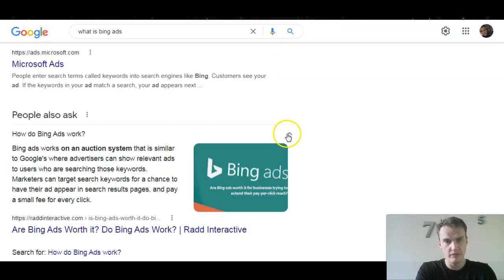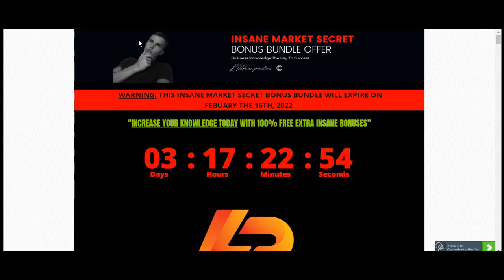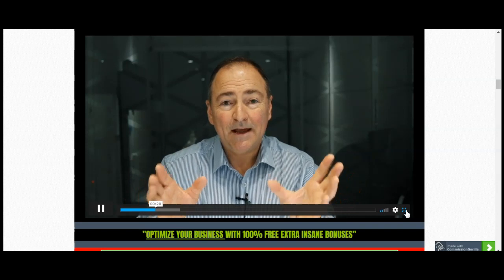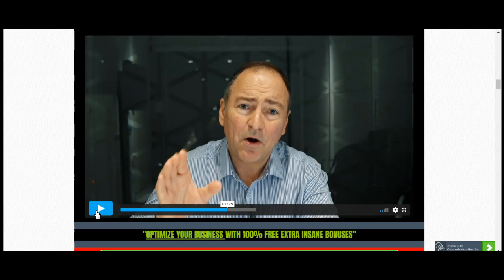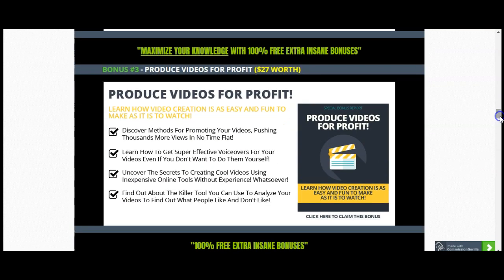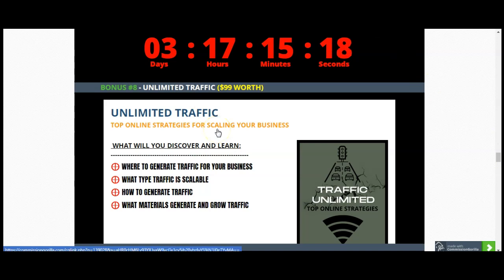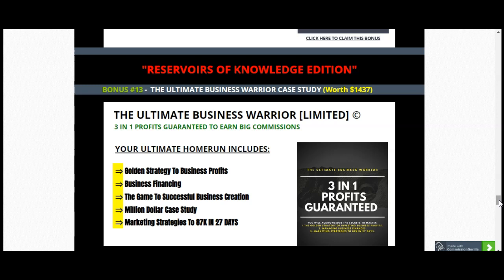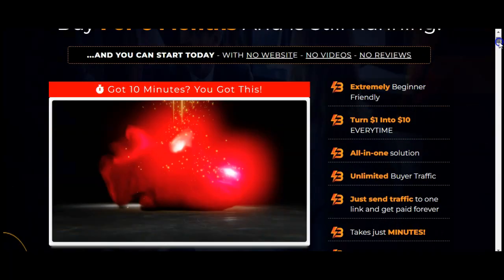Bing Blaster Review - Double Your ROI - Custom Bonuses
Bing Blaster is a powerful, shockingly easy BREAKTHROUGH system. It automates penny clicks into commissions like clockwork ... And even lets you earn for months without doing anything!

How do Bing Ads work?
Image result for what is bing ads
Bing ads works on an auction system that is similar to Google's where advertisers can show relevant ads to users who are searching those keywords. Marketers can target search keywords for a chance to have their ad appear in search results pages, and pay a small fee for every click.

What is Bing Ads?

Well, we’ve all heard of Facebook Ads, Youtube Ads, Google Ads and Many Others

But let’s face it, these platforms are INSANELY expensive and it’s nearly impossible to make a profit (Especially if you are a newbie)

The cost to advertise on these platforms are rising every single year and it shows no signs of stopping
So what did Dan decide to do? He went underground!

He found a traffic source so powerful and potent that he turns $1 into $10…sometimes even $20!

Too many people & systems struggle because they look at traffic & offers SEPARATELY.

You can have the best traffic on the planet …

And the most amazing offers to choose from.

But if they’re not perfectly “in sync”, you’ll always struggle to make commissions.

Not only that, people are looking towards these big networks like Facebook and Google to advertise which is basically burning money (especially newbies)

Bing Blaster:

1. Extremely Beginner Friendly
2. Turn $1 Into $10 EVERYTIME
3. All-in-one solution
4. Unlimited Buyer Traffic
5. Just send traffic to one link and get paid forever
6. Takes just MINUTES!
7. 30 Day Money Back Guarantee